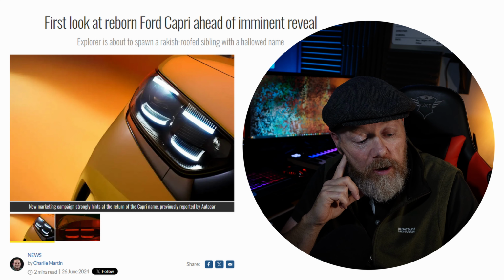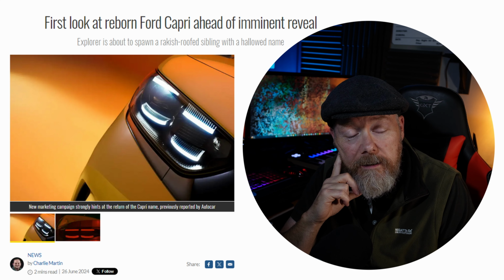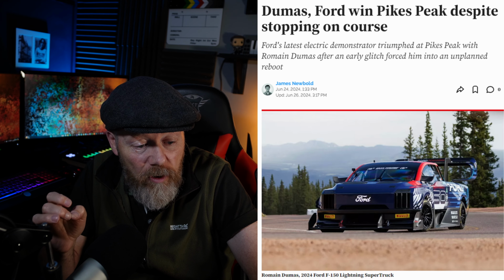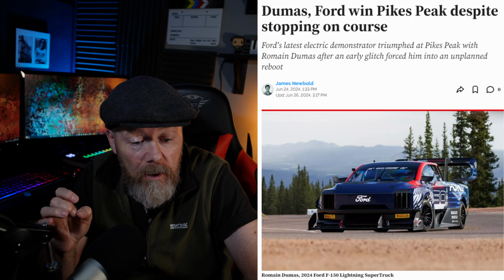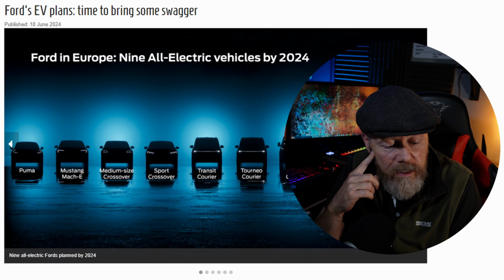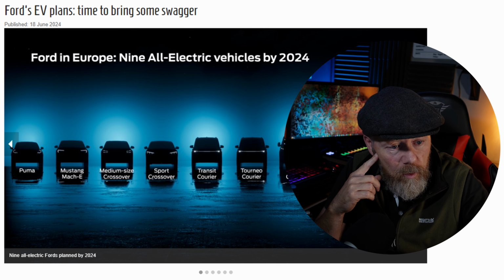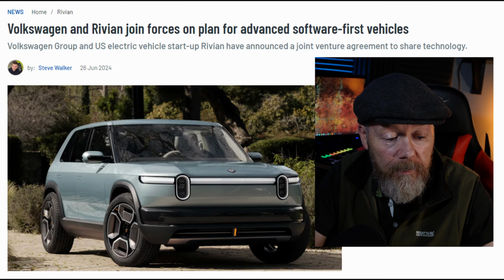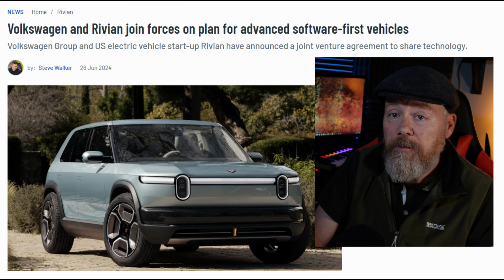EV batteries Go on a Diet China's CATL promises a revolutionary long-range electric aircraft by 2028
In April of 2023, CATL announced its "condensed battery" packing over twice the energy density of nearly anything else on the market at an incredible 500 Wh/kg.

Ford has released the first preview image of its upcoming electric coupé-SUV, which is strongly tipped to revive the Capri name, as part of a new guerilla marketing campaign.

Volkswagen and Rivian join forces on plan for advanced software-first vehicles
Volkswagen Group and US electric vehicle start-up Rivian have announced a joint venture agreement to share technology.

Ford's F-150 Lightning SuperTruck electric demonstrator
Dumas, Ford win Pikes Peak despite stopping on course
Ford's latest electric demonstrator triumphed at Pikes Peak with Romain Dumas after an early glitch forced him into an unplanned reboot

Marin Gjaja, chief operating officer of Ford’s Model E division, which focuses on developing electric vehicles, says: ‘In the last 12-18 months the changes have been seismic. We believe there will be casualties. Ford is not going to be one of those.’

Ford is electrifying its whole car range by 2030
Ford has put its money where its mouth is, converting the 90-year-old factory in Cologne into an electric-only plant for the Explorer and other new models, at a cost of $2bn.